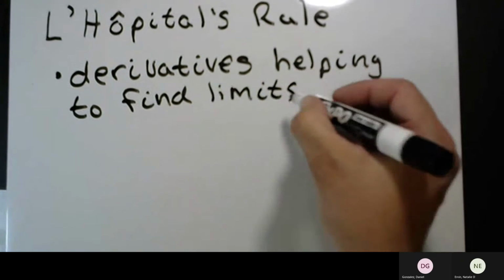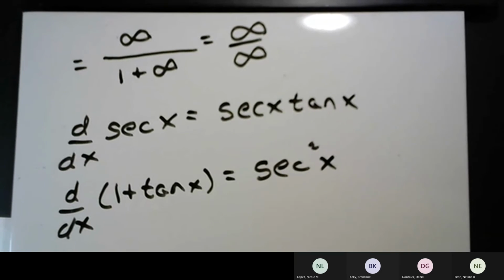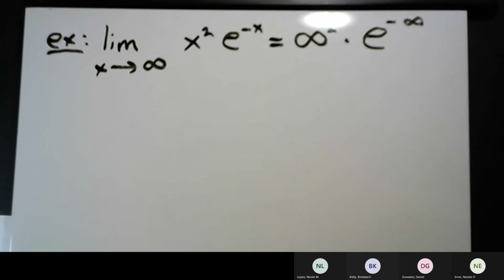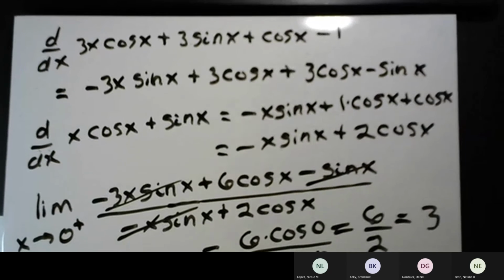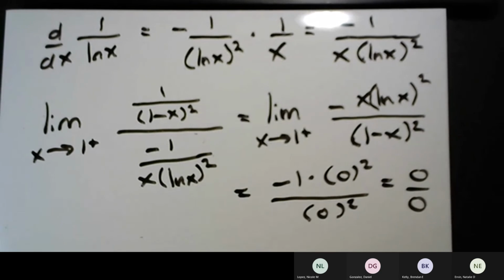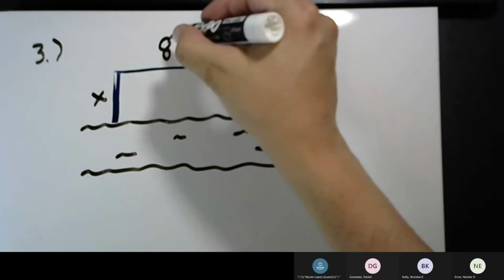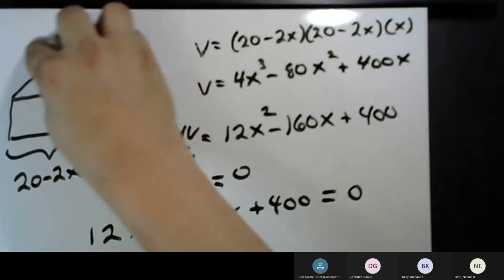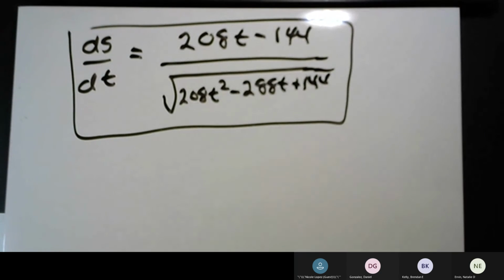Calculus I Lecture: 3/31/21